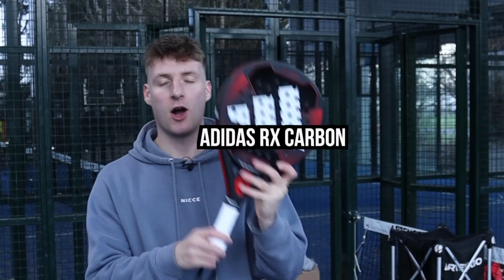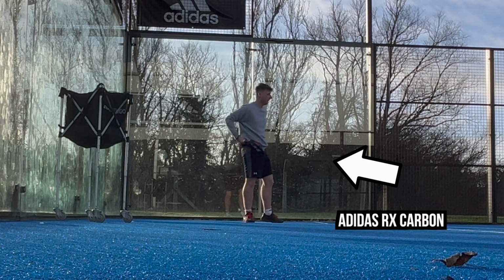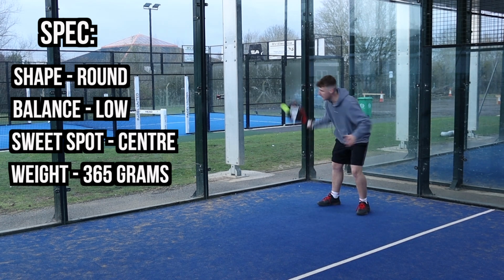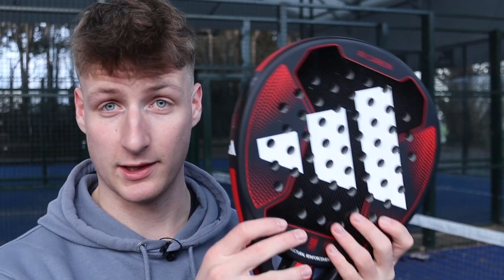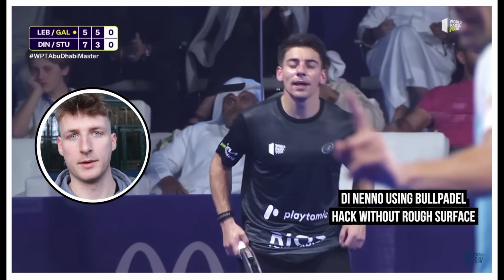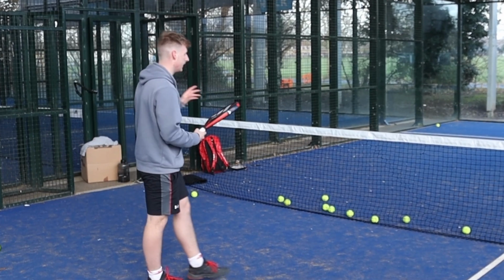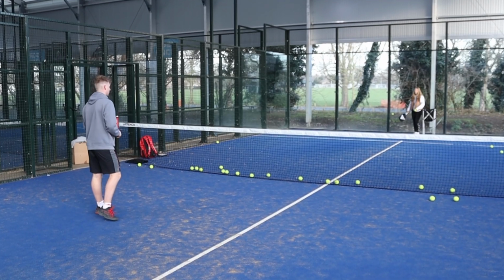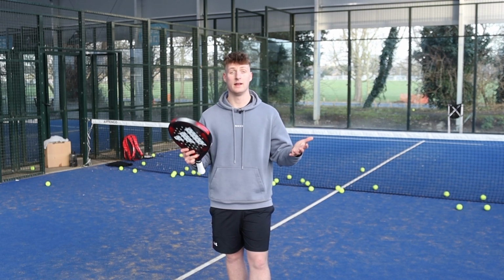The BEST Padel Racket For Intermediate Players 2023!